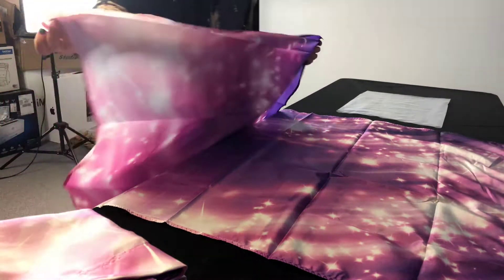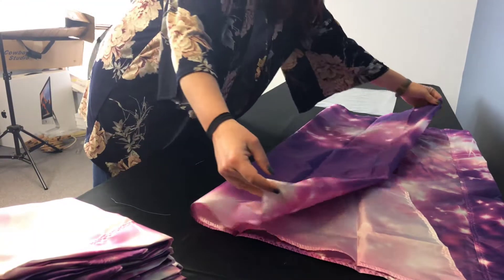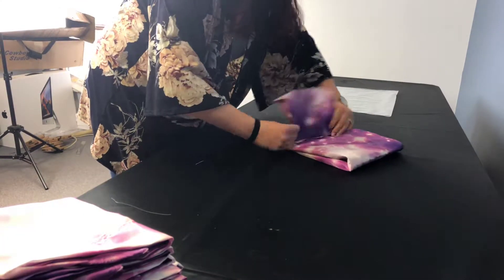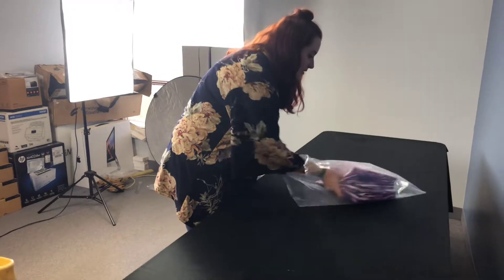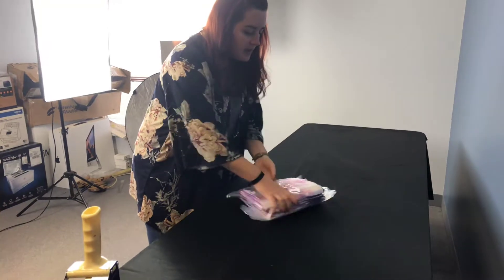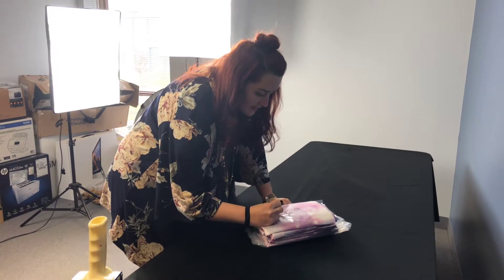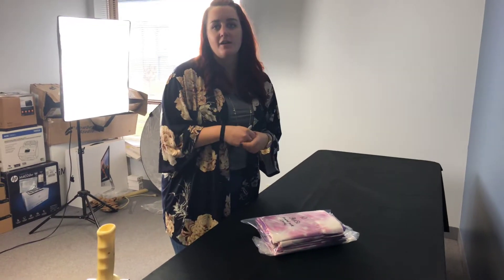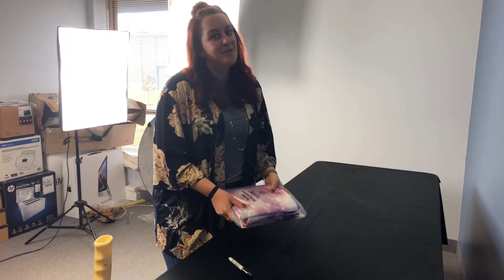November 6, 2018